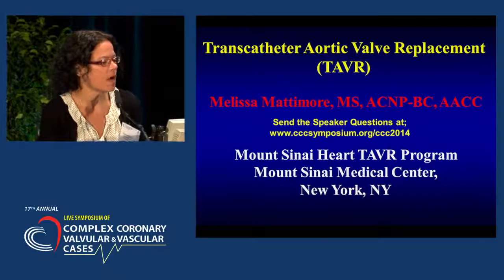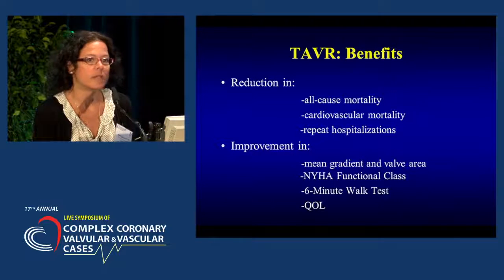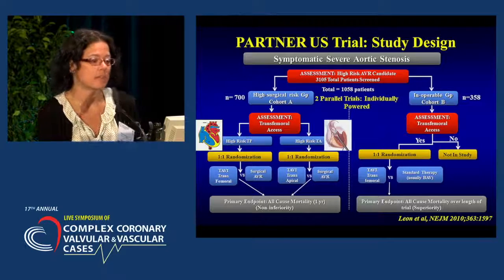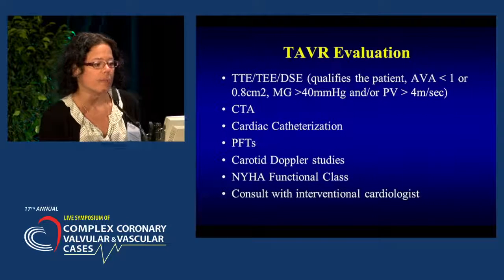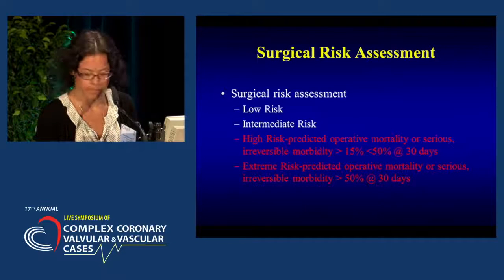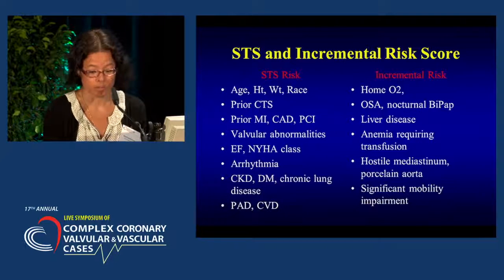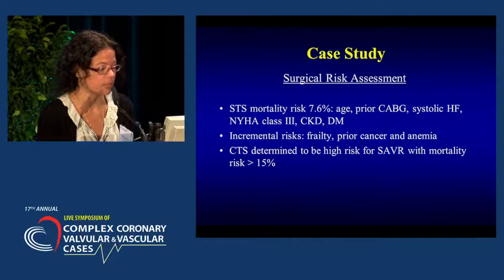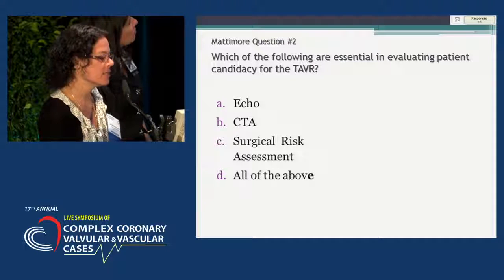Aortic Stenosis: TAVR or SAVR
Melissa Mattimore, NP